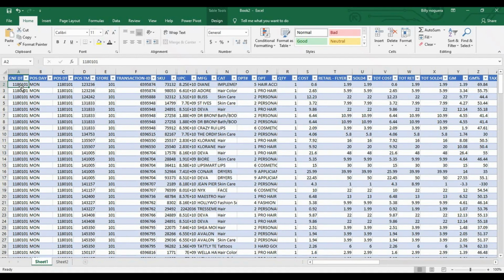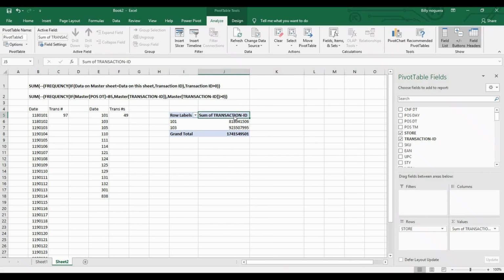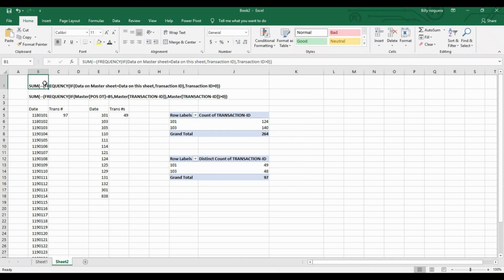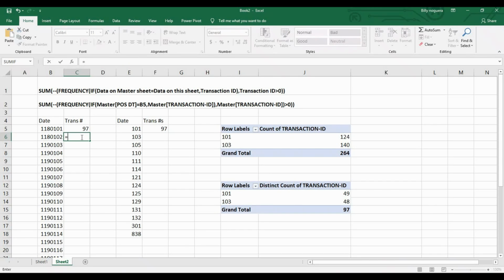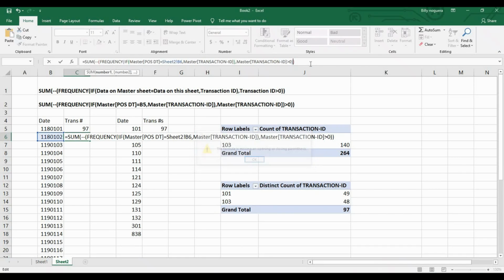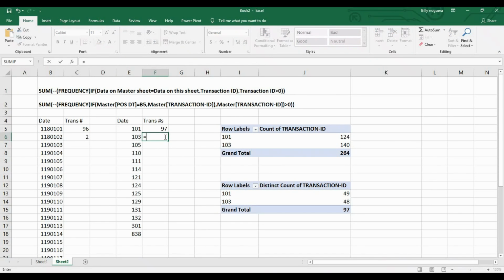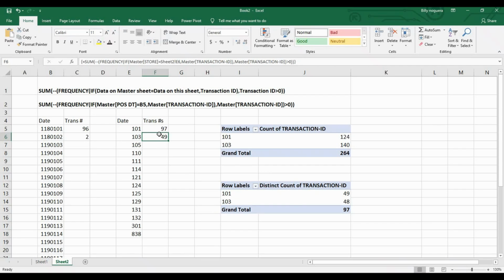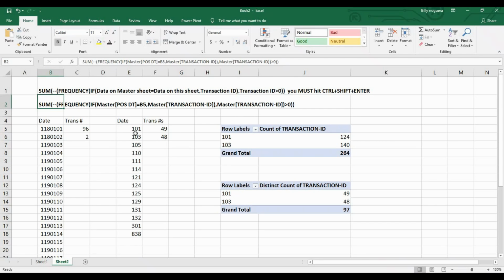Count Unique Values with FORMULA Base on Selection - TUTORIAL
Count Unique values, or entries with a formula based on selection or criteria.

If you would like to open a Self-Directed JP Morgan Investment account. You will also get a BONUS with a deposit of $200 Only.

My Favorite Cash back Credit Cards with NO ANNUAL FEES Apply with the following link and get a Welcome Bonus: Earn $200 cash back with the Chase Freedom Unlimited® or Chase Freedom Flex℠ credit card. I can be rewarded, learn more.

This is my Fav Luxurious Prestigious card. I like it more than the Amex Platinum. Earn 60,000 bonus points with Chase Sapphire Reserve. I can be rewarded, learn more.

if you are a Business, or need a business card (you dont need a business to have a business card) Earn 100,000 bonus points with the Ink Business Preferred® card or up to $1,000 bonus cash back with the Ink Business Premier® card, Ink Business Unlimited® card or Ink Business Cash® card. I can be rewarded too, learn more.